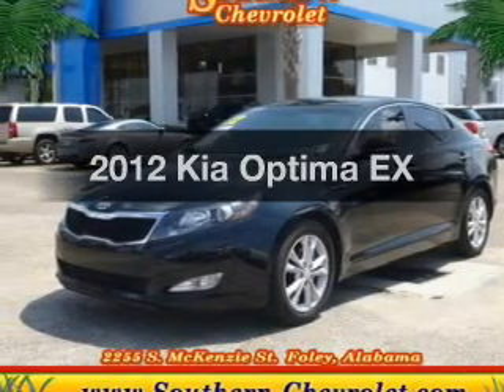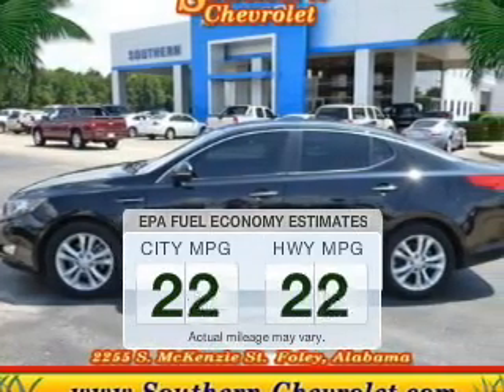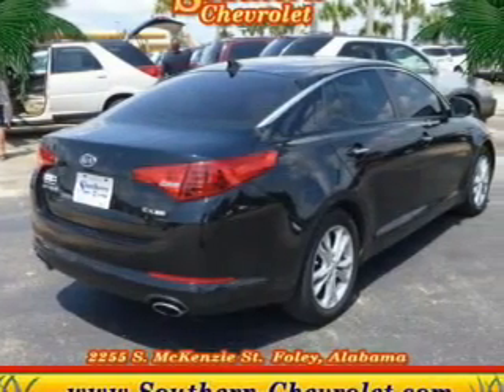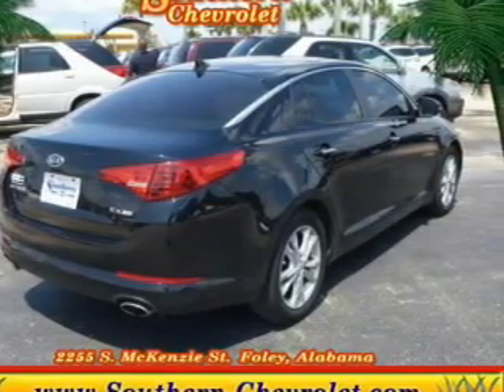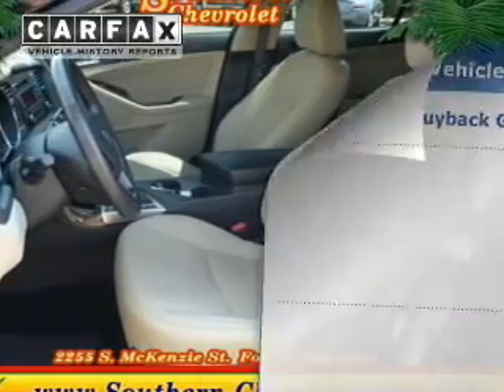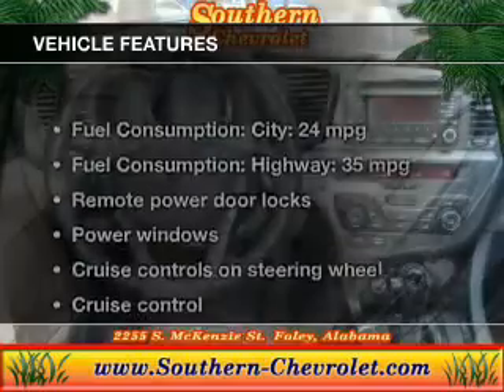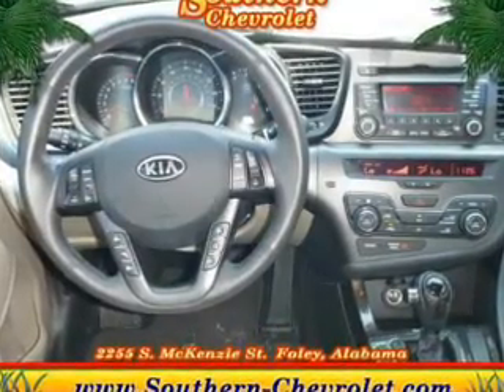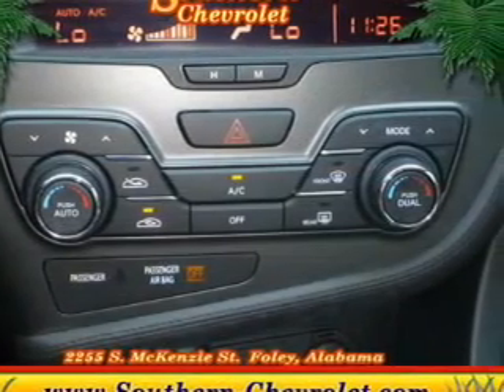2012 Kia Optima - Foley AL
Year: 2012
Make: Kia
Model: Optima
Trim: EX
Engine: 2.4 liter inline 4 cylinder 16 valve
Transmission: 6-Speed Automatic
Color: Ebony Black
Mileage: 36731
Address:
2255 S Mckenzie St